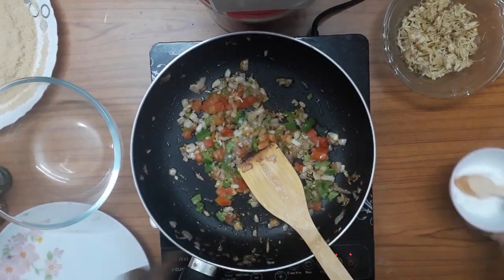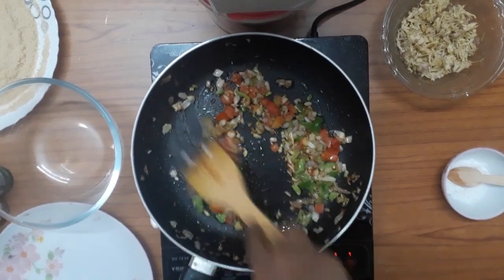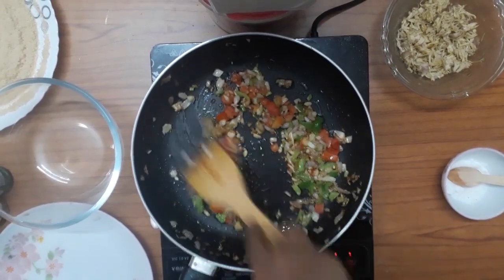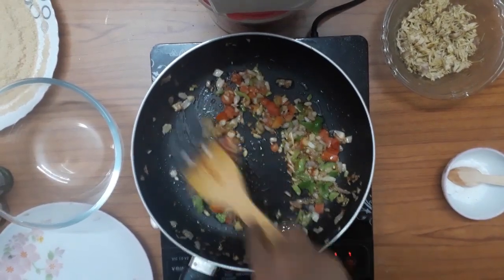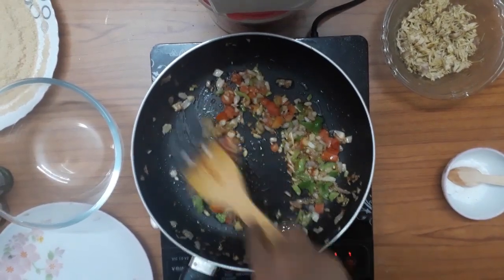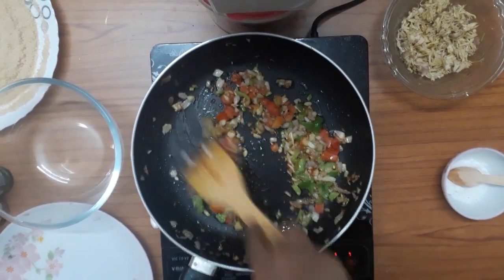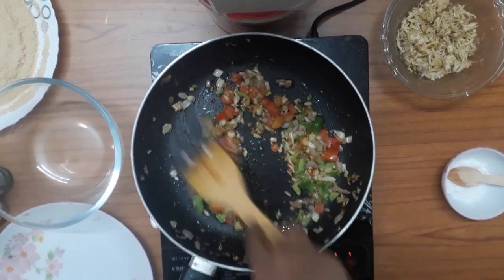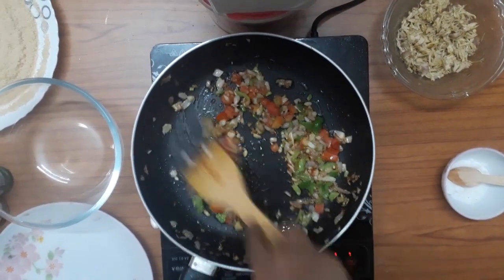EASY CHICKEN CUTLET#HOMEMADE